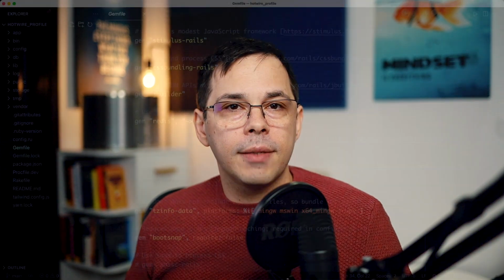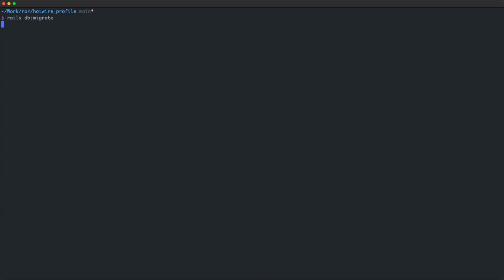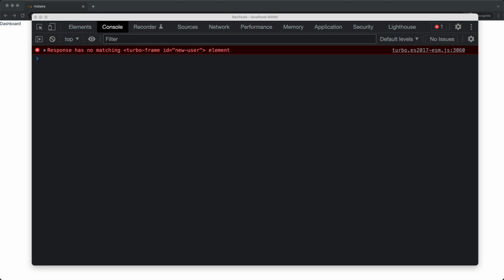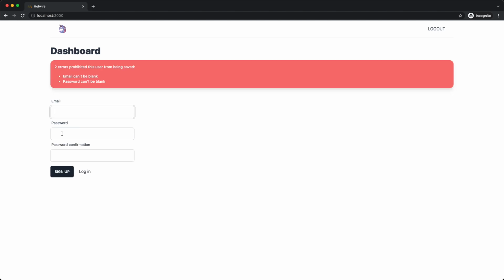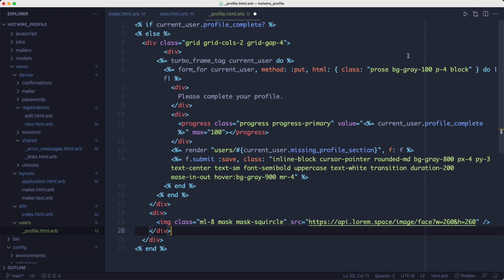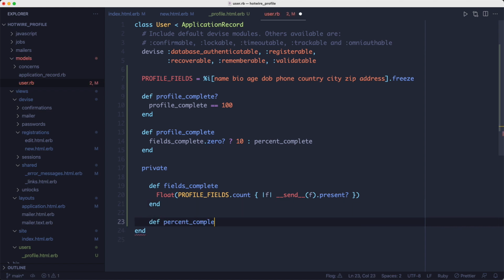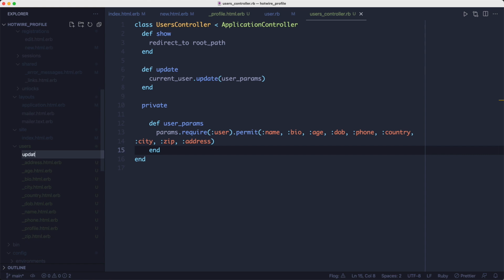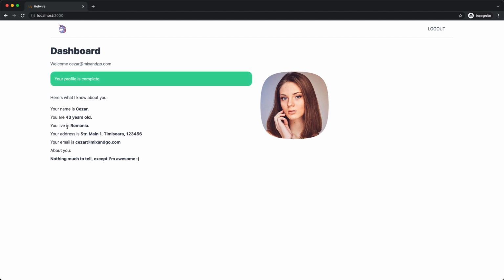Ruby on Rails 7 - How to Use Hotwire to Collect User Profile Information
I wanted to test out Rails' Hotwire features and see if I can migrate a feature like a user registration form with Devise to use Hotwire.